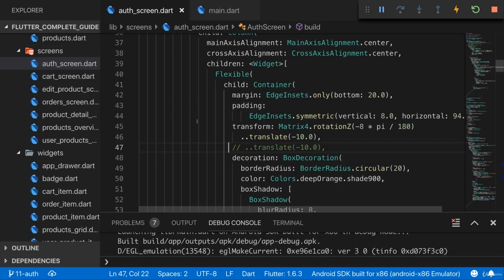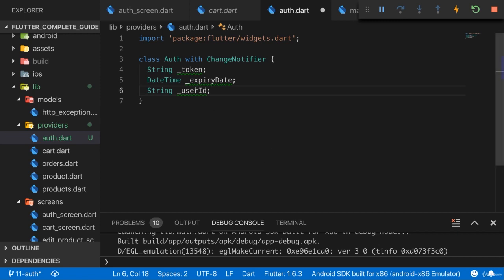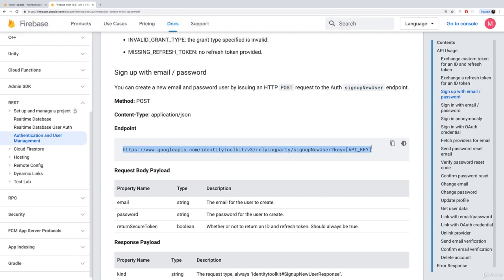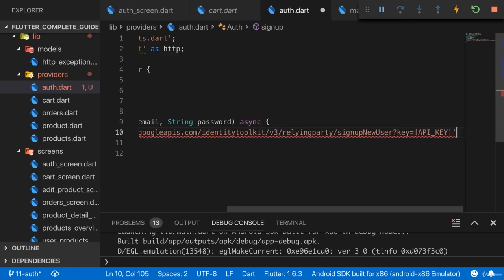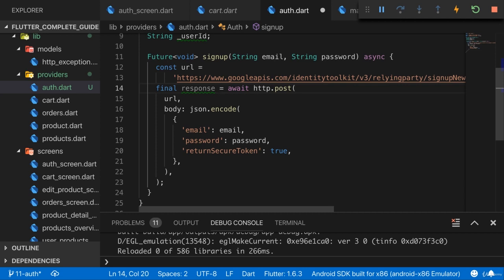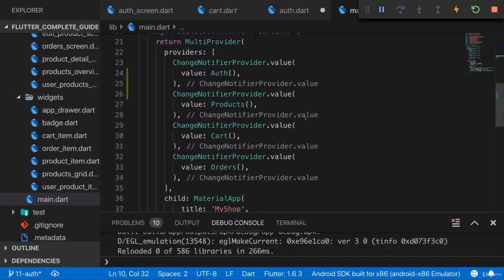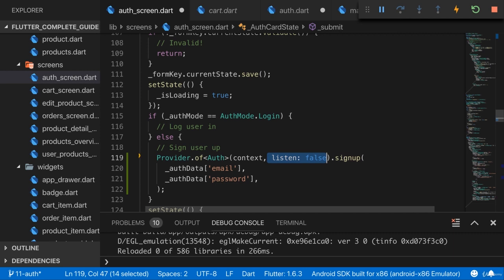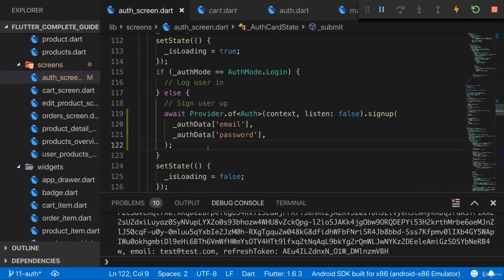006 Adding User Signup